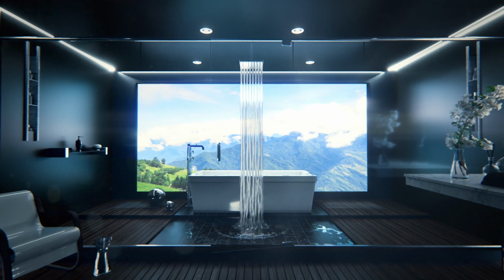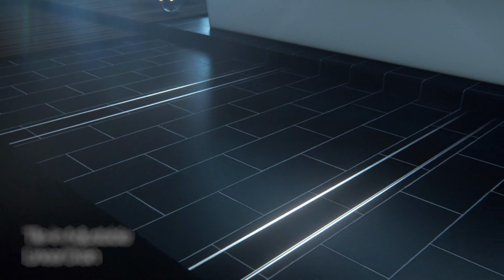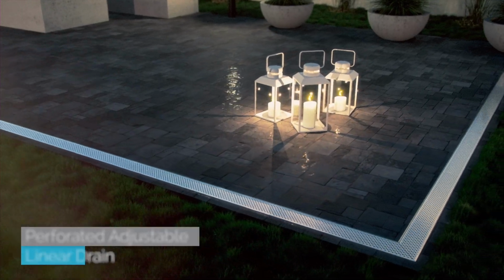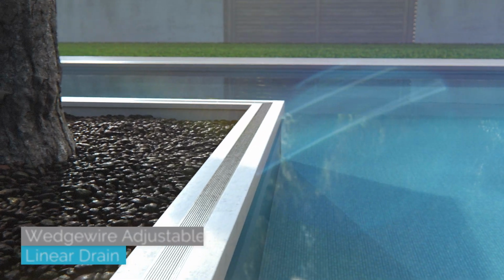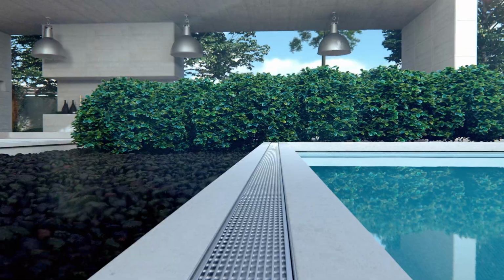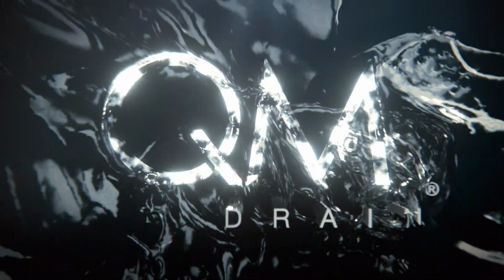QM Drain - All You Need to Know About QM Drain's Adjustable Linear Drains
Our adjustable linear drains line, specially designed to fit in the way you need it to in all your projects.
Kit includes: Grate, Base, Outlet, Joiners, Trims, Hair Strainer, Threaded Nipple/Adaptor, Leveling Legs, Key, Sikaflex Sealant, and Stainless Steel Cutting Blade for grinder.